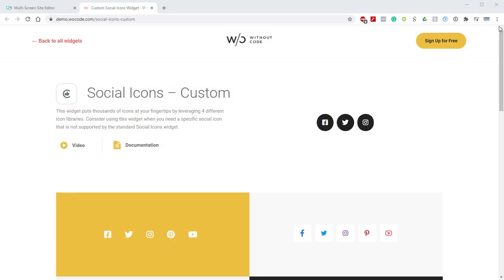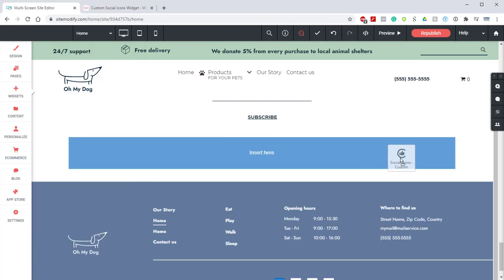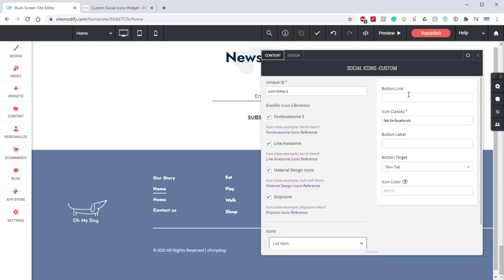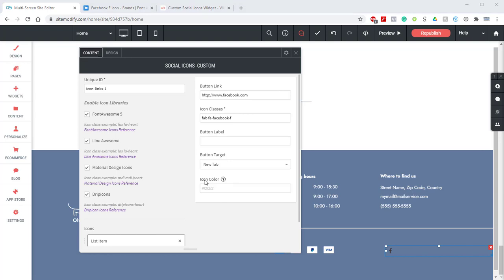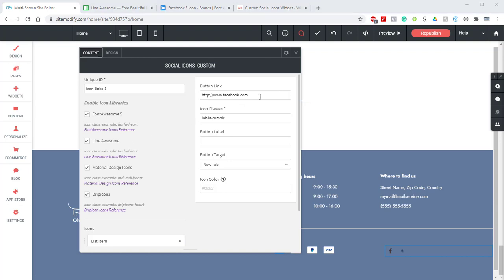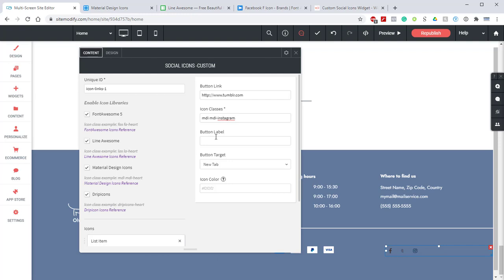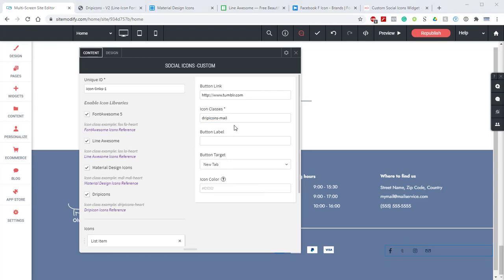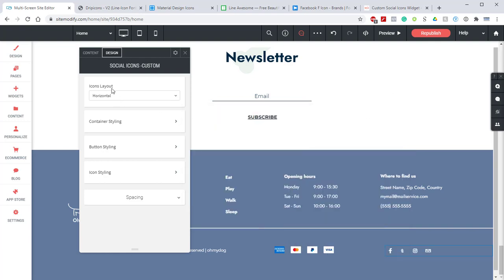Custom Social Icons Widget | Tutorial by Without Code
Add a Custom Social Icons widget to your Without Code site. Note that this widget is titled "Social Icons -Custom" in the widget menu. Learn how to customize this for your business. Try Without Code for free